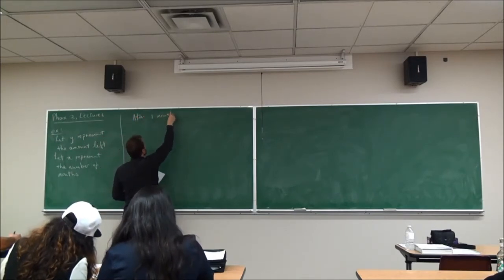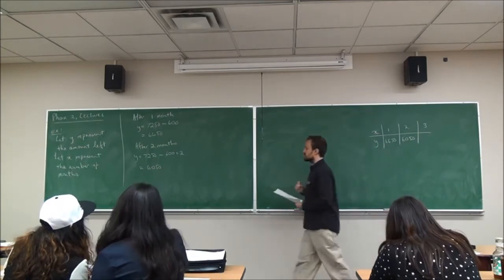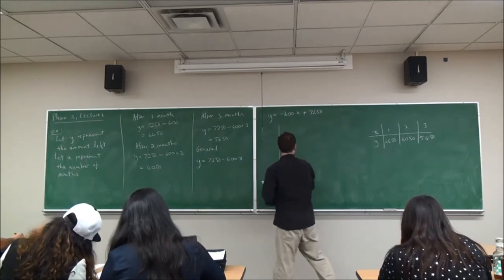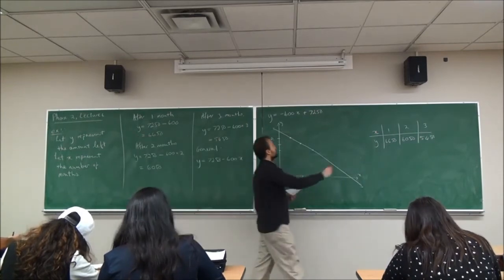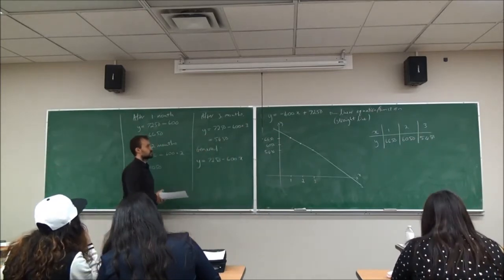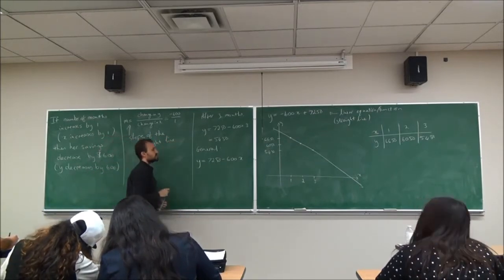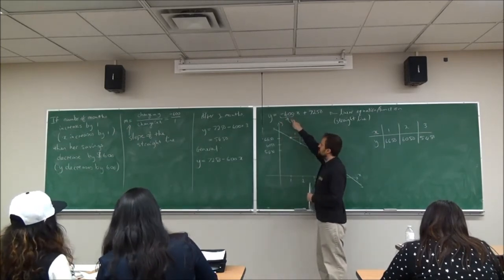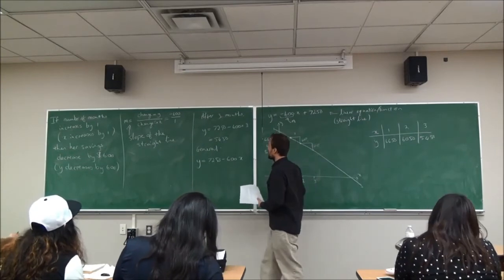twumath101 vid2 5a